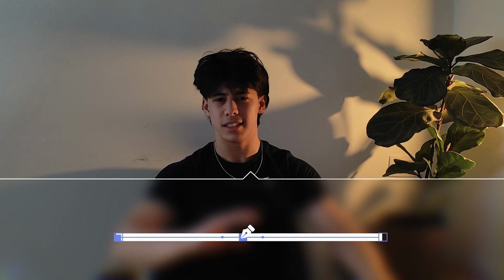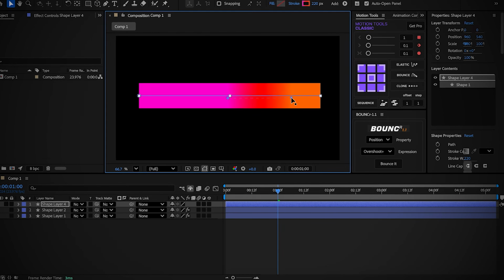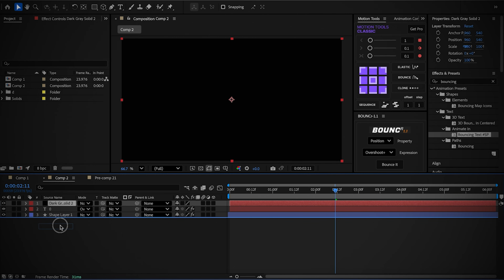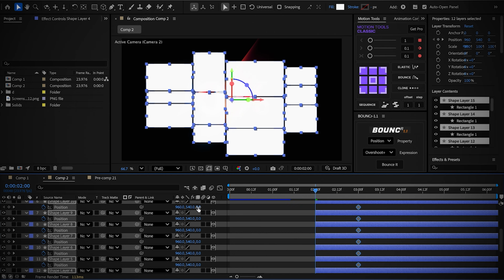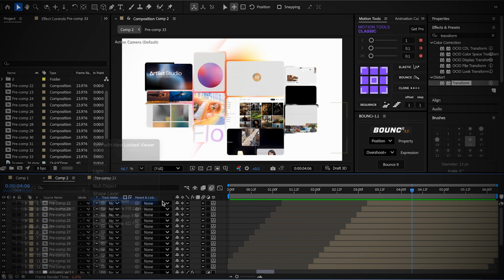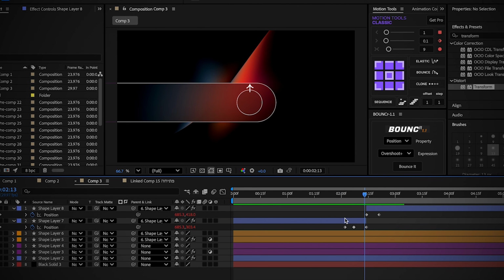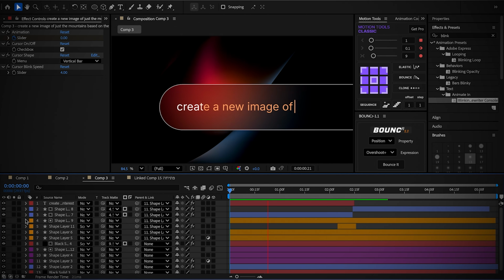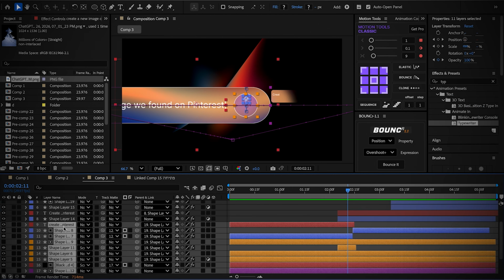The Full SaaS Animations Masterclass in after effects | For Beginners | FREE Assets